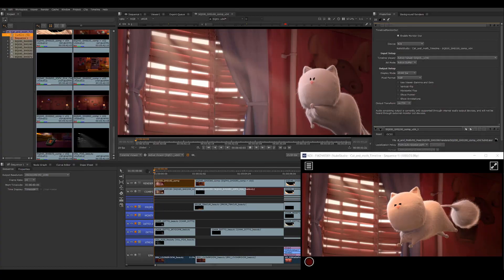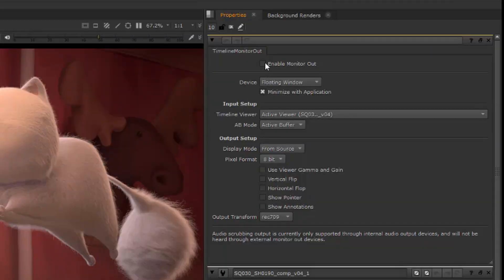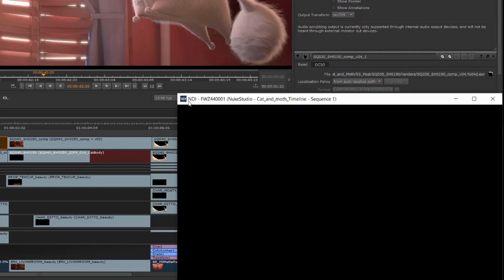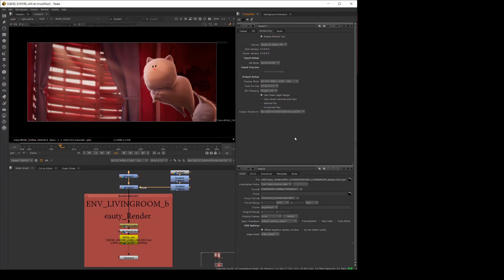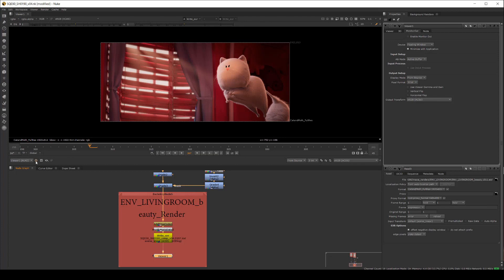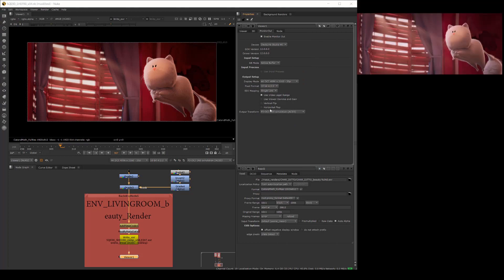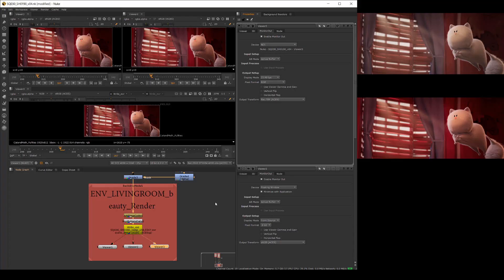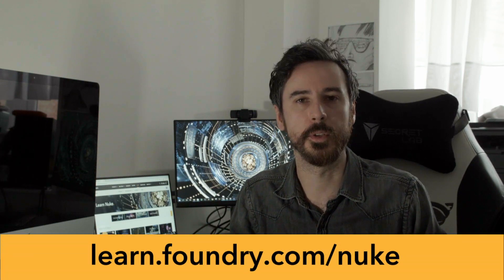Streaming for Reviews & Multiple Outputs with NDI | Nuke & Nuke Studio 13.2 Tutorial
In Nuke 13.2, NDI support has been added, which allows you to stream high quality, extremely low latency video to devices on a network. With more and more companies working entirely remote, NDI has become an invaluable tool in the review process.

Now, if you want to run a review session there’s no longer a need to generate a quicktime and upload it to a review platform, or use expensive hardware streaming options to show dailies. With NDI support in Nuke, you can stream your viewer straight to everyone on the network, with stable playback and high quality.

In this tutorial, you'll learn how to stream your viewer out of Nuke Studio, then how to set up multiple monitor outputs from Nuke.

0:00 - Introduction
0:42 - Streaming your Nuke Studio Viewer over NDI
3:01 - Sending Multiple Independent Video Outputs from Nuke